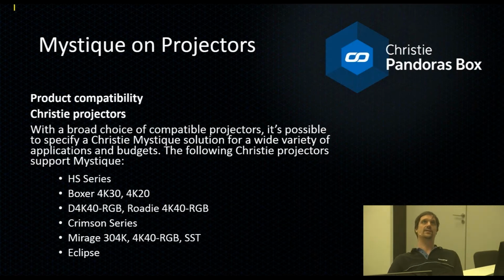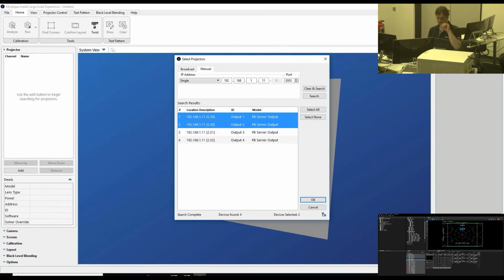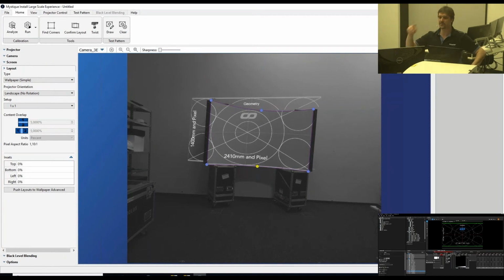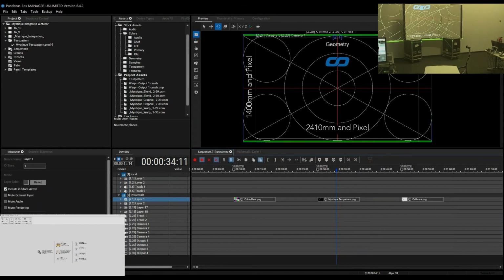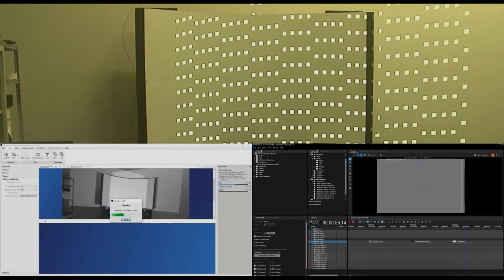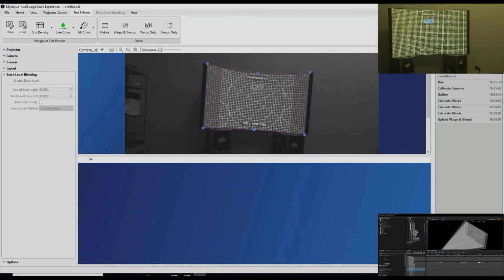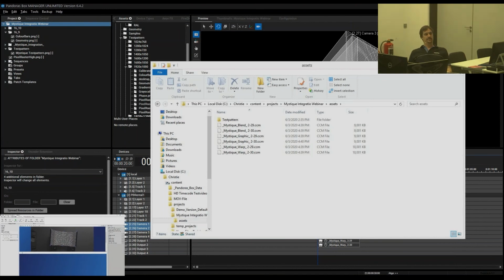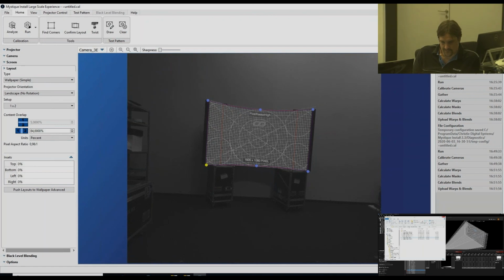Webinar #33 - Christie Pandoras Box - Mystique integration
Did you know Christie Mystique integrates directly with Pandoras Box? Join this webinar to see Mystique’s camera-based auto-alignment capabilities for flat and curved screens with multiple projectors and the Pandoras Box Manager workflow.